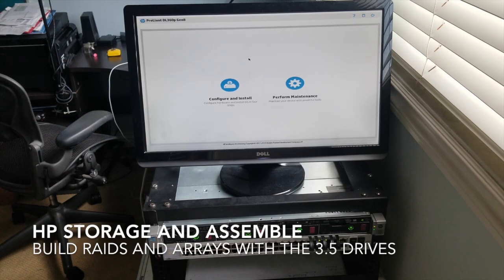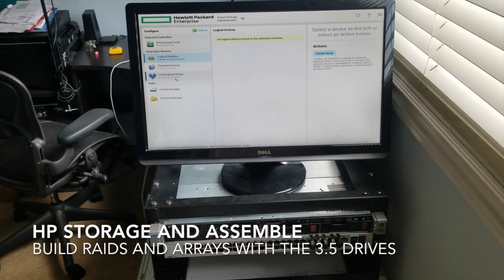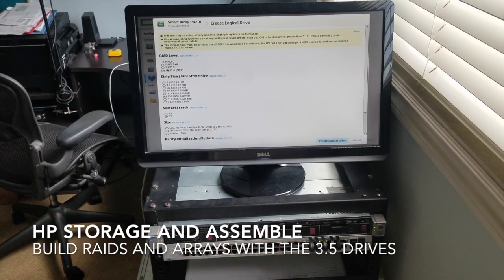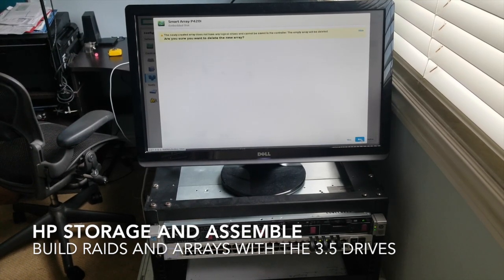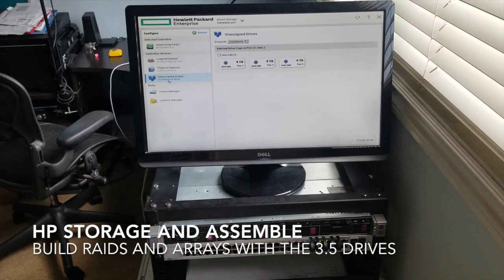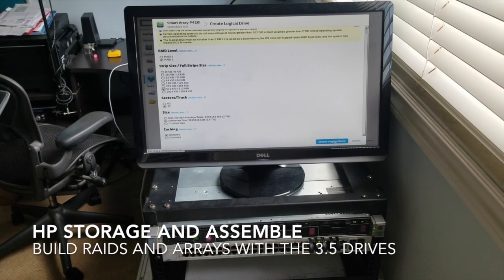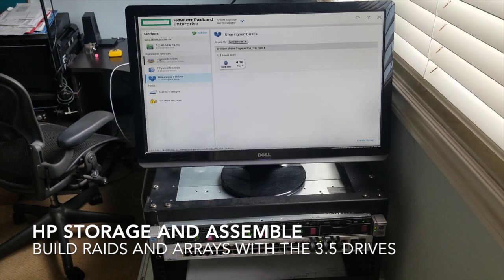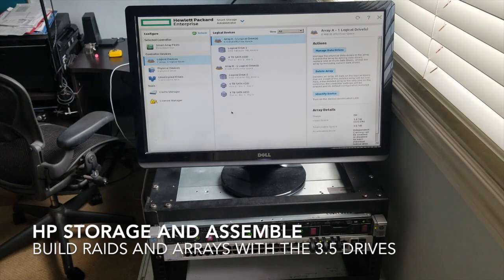Boot the RAID controller by pressing f10 on the HP Proliant server. Provision the raids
In this video we are taking the 4 3.5 WD red hard drives and assigning them to do different tasks inside of our Hp Prolaint server.  The first bay and drive will run the operating system on a raid 0. Bay 2 and 3 will store our data in a raid 1.  Bay 4 will be a backup drive incase bay 2 or 3 dies.  My goal was to use all 4 3.5 WD drives in a raid 5 configuration but I would need to place the operating system on a different ssd drive. This would give me 11tb of space to store my data.  (to use all 4 drive bays you can put the oS onto a jump drive. This will keep all for harddrive bays available to use in the raid configurations.)